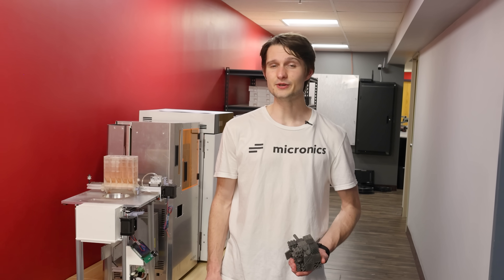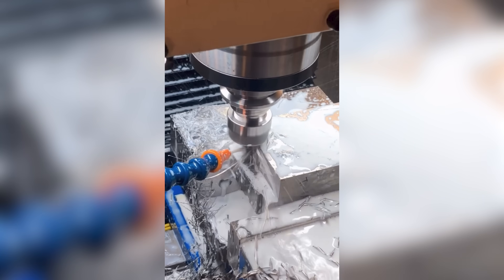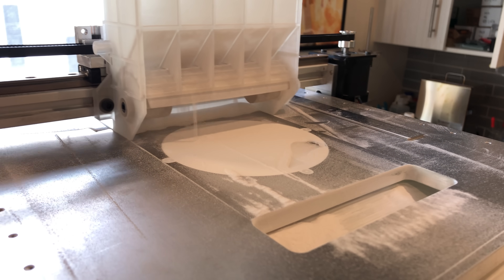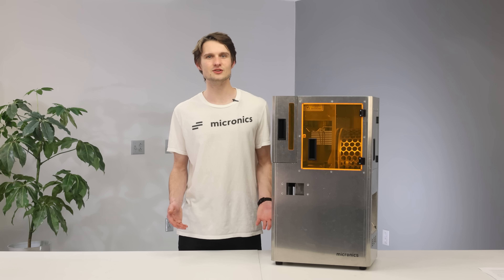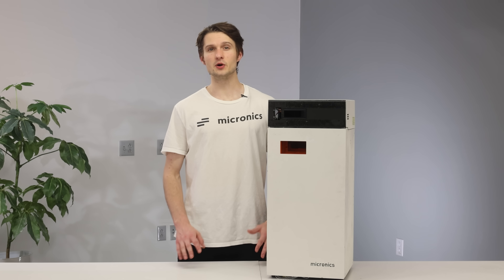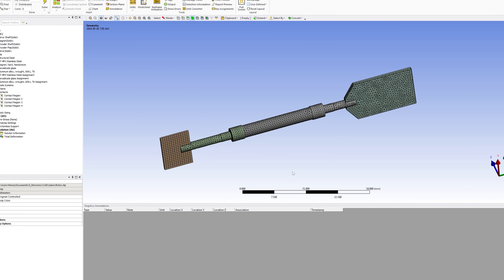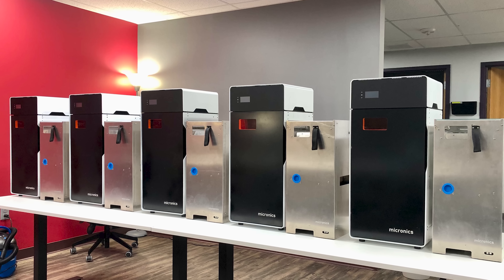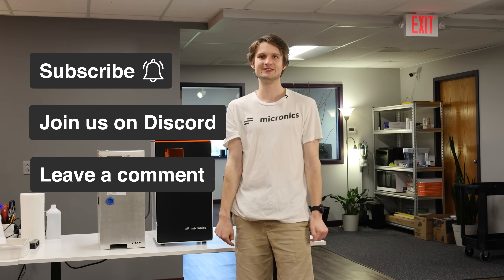DESIGNING & BUILDING the Micron SLS 3D PRINTER!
0:00 Intro
0:22 CNC
2:17 1st Prototype
3:18 2nd Prototype
4:55 3rd Prototype
6:06 4th Prototype
6:28 Laser
9:02 Testing
9:32 Real World Use
10:25 Outro